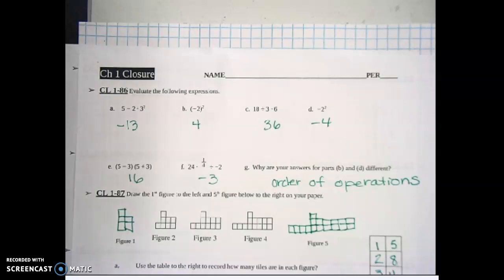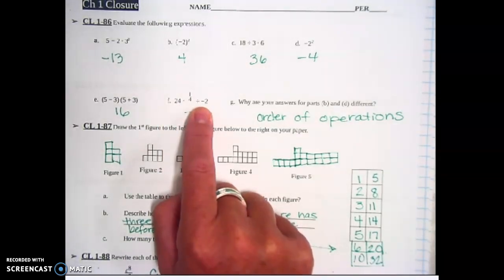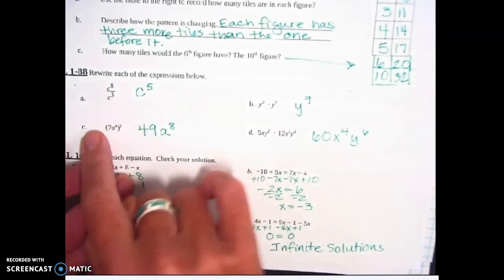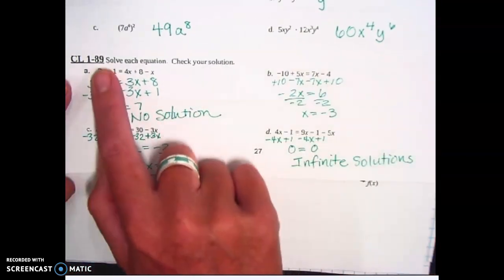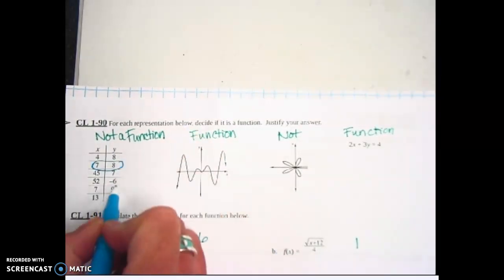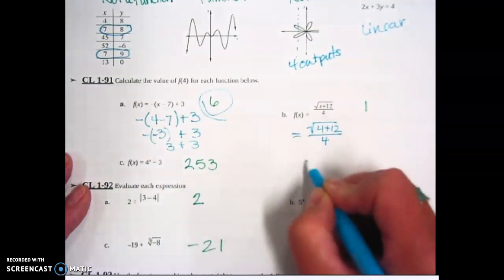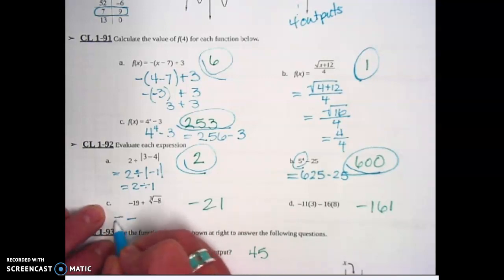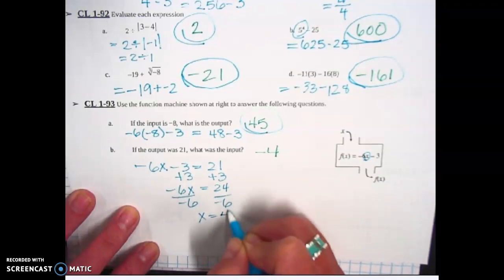IM1 Ch 1 Closure